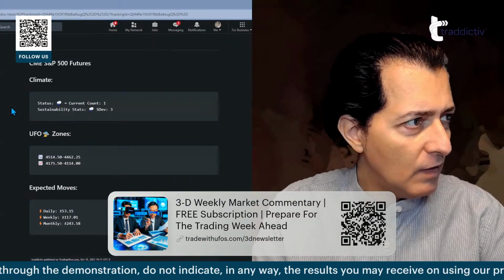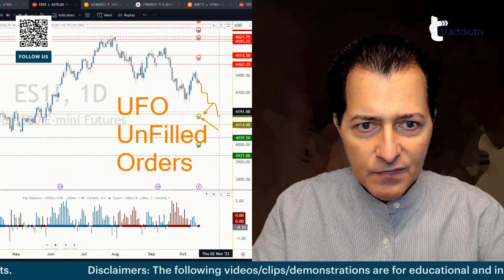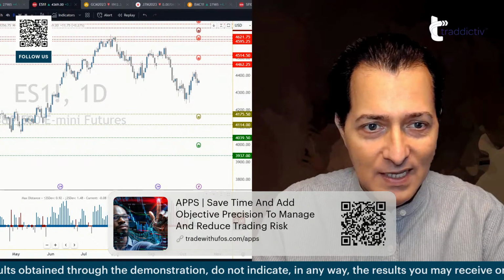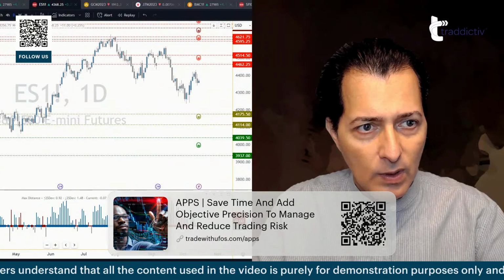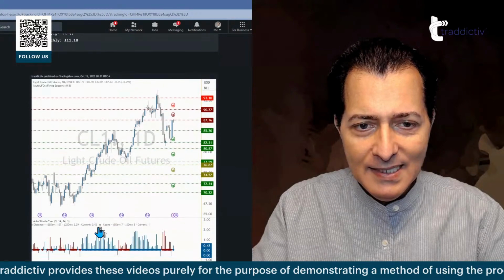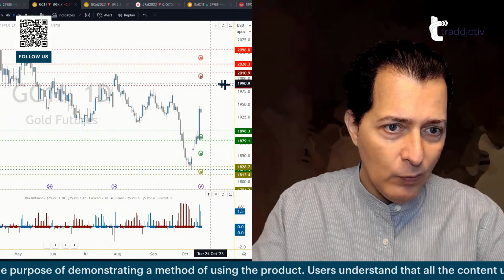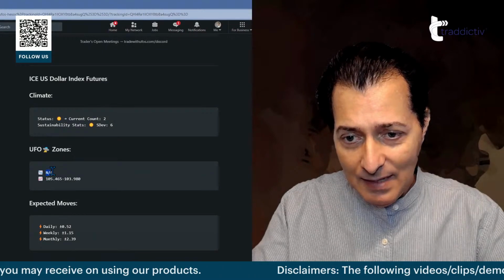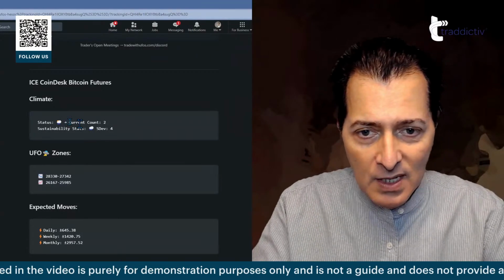3D Commentary & UFO Trading Insights | Week #42, 2023 by tradewithufos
🌟 Dive into the fascinating world of financial markets with our 3D Live Commentary & UFO Trading Insights Session! 🚀 Join us every Monday, right before the opening bell, for a captivating live experience that equips you with the knowledge, strategies, and insights needed to master the art of trading.

🔍 Our Goal? Empower you with the tools and expertise to flourish in the ever-changing trading landscape. Led by experienced trader Jose Blasco, our team of experts brings decades of combined know-how to the table. From options and equities to futures and currencies, our versatile approach to trading allows us to seize opportunities across different assets and timeframes.

🚀 Unraveling Market Secrets: Your Path to Success
We firmly believe that knowledge and tools are the pillars of success. In each Weekly 3D Market Commentary, we unveil what some might call hidden gems beneath market movements. Our dedication to data-driven analysis and strategic thinking enables us to decode the intricate factors that shape price action.

🔍 Beyond Charts: The UFO Traders Edge
Charts serve as our canvas, but it's the UFO insights we extract using our patented technologies that truly set us apart. Our approach transcends conventional technical analysis, delving into fundamental drivers, sentiment shifts, and macroeconomic trends. By blending these elements, we craft a comprehensive tapestry that guides our predictions and trading strategies.

🚀 Navigating Key Markets: S&P 500, Crude Oil, Gold, US Dollar, and Bitcoin
Our focus extends across five pivotal markets—S&P 500, Crude Oil, Gold, US Dollar, and Bitcoin. These markets form the bedrock of global financial dynamics, and our team adeptly dissects their fluctuations. Whether you're an aspiring day trader, swing trader, or long-term investor, our insights cater to diverse trading styles and objectives.

🔍 Where Data Meets Experience: Your Doorway to Informed Trading
At the core of our analysis lies a potent synergy between quantitative data and human experience. While our advanced algorithms crunch numbers and process patterns, it's our team's collective wisdom that breathes life into these insights. This fusion ensures that our predictions are rooted in real-world comprehension, offering a robust foundation for your trading choices.

🚀 Your Exclusive Knowledge Hub: An Inviting Gesture
As a testament to our dedication to your success, we extend an invitation to explore our treasure trove of market insights. Hop over to our website at 🔗 to grab your own copy of our Market Commentary. Bursting with exclusive insights and analysis, this publication will be your trusty companion on your trading voyage.

🔍 Stay in the Loop: Your Trading Calendar Awaits
Don't miss out on the chance to tap into our expertise. Swing by 🔗 to stay in the loop about our live session schedule. We understand the pivotal role timing plays in trading, and our calendar ensures you're always ready to absorb our latest insights.

🚀 Turning Knowledge into Action: Empowerment in Action
They say knowledge is power, and armed with our insights, you're poised to convert knowledge into actionable strategies. Navigate the markets with informed decisions, capitalize on emerging trends, and mitigate risks. Our objective is not merely to inform, but to empower you with tools to seize opportunities and cultivate success.

🔍 A Legacy of Excellence: Jose Blasco's Journey
Guided by Jose Blasco, what we do is a tribute to years of experience, dedication, and innovation. Jose's journey began in 2008, evolving from a trader to an educator, and eventually to a mentor and thought leader. His expertise spans a plethora of trading methodologies, and his adaptability to changing market conditions is unmatched.

🚀 Join the UFO Traders Community: Elevate Your Trading
This Weekly 3D Market Commentary transcends being a broadcast—it's an invitation to a community of enthusiastic traders. Join us and become a part of this vibrant ecosystem, where knowledge is exchanged, strategies are refined, and accomplishments are celebrated. Together, we conquer market challenges and flourish amid uncertainty. Snag a FREE-Forever membership at 🔗 to access exclusive content and stay steps ahead.

[ 3D Live Commentary & UFO Trading Insights ]